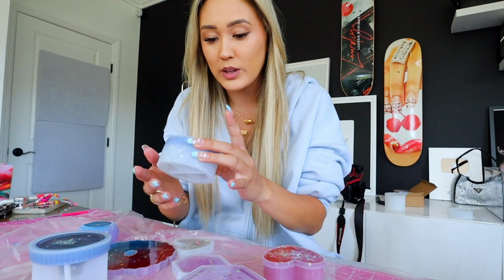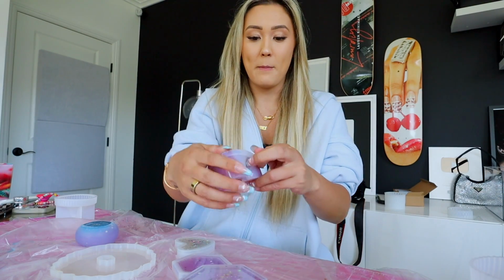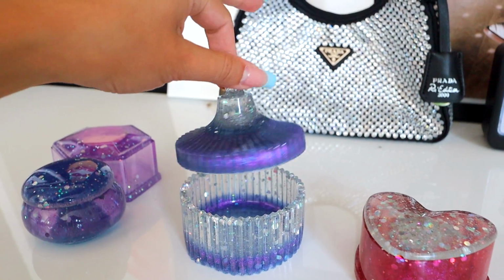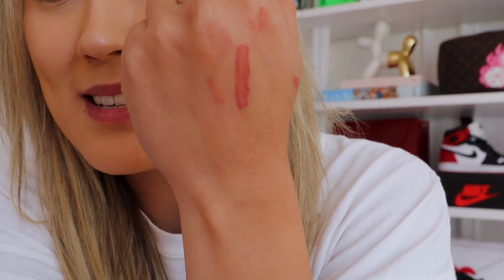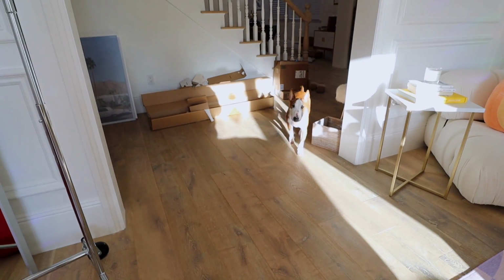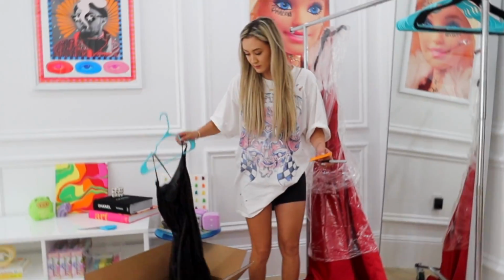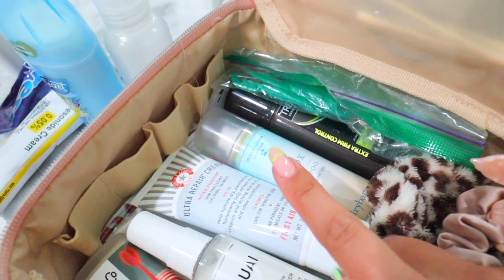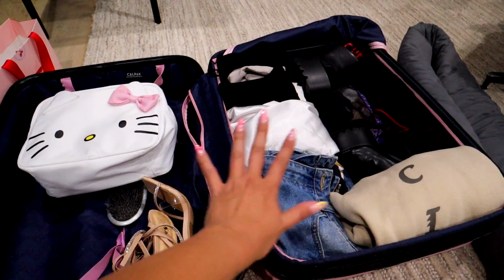trying the tiktok lipgloss + wedding packing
⟡ amazon storefront